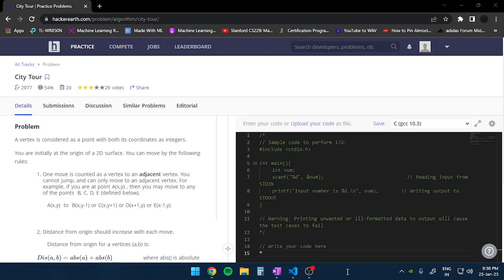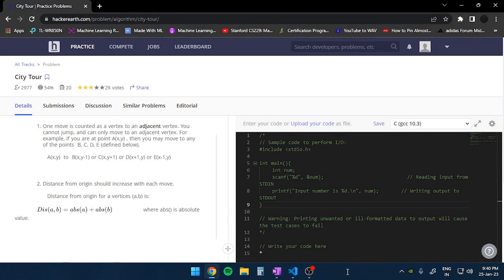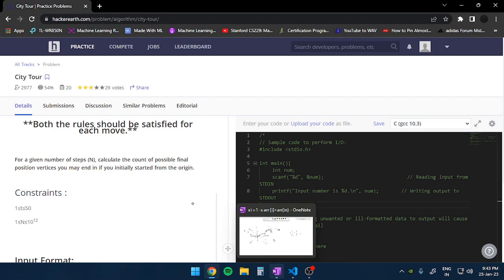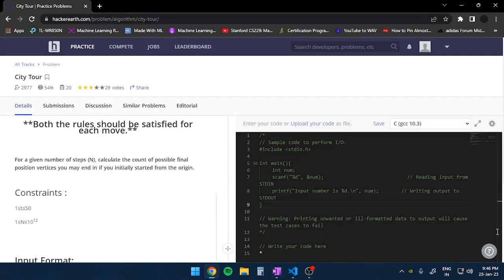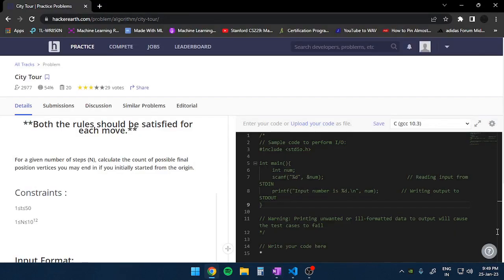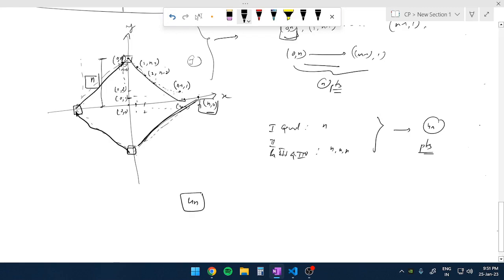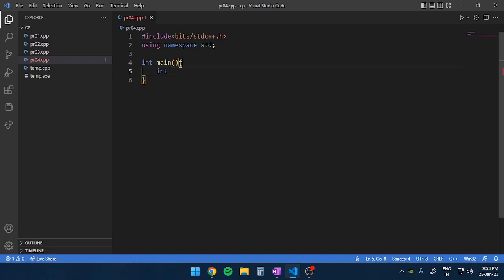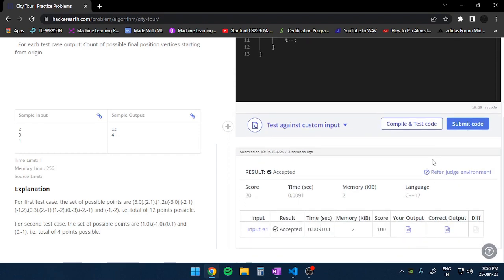City Tour Practice Problem Solution + Explanation | Competitive Programming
Practice Problem: I cannot dump the link as it requires some kind of verification which takes upto 1-2 months.

Prompt: A vertex is considered as a point with both its coordinates as integers.

You are initially at the origin of a 2D surface. You can move by the following rules:

One move is counted as a vertex to an adjacent vertex. You cannot jump, and can only move to an adjacent vertex. For example, if you are at point A(x,y) , then you may move to any of the points  B, C, D, E (defined below),
                   A(x,y)  to  B(x,y-1) or C(x,y+1) or D(x+1,y) or E(x-1,y)

Distance from origin should increase with each move.
                   Distance from origin for a vertices (a,b) is: mod(a) + mod(b)

                  where mod() is absolute value.

**Both the rules should be satisfied for each move.**

For a given number of steps (N), calculate the count of possible final position vertices you may end in if you initially started from the origin.